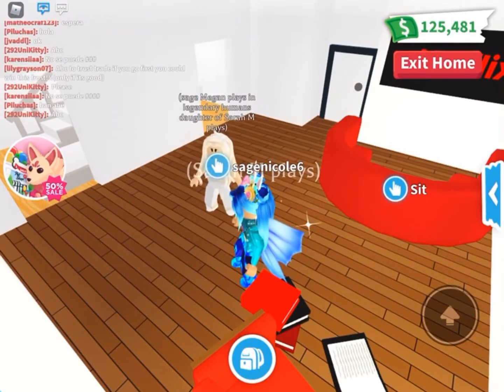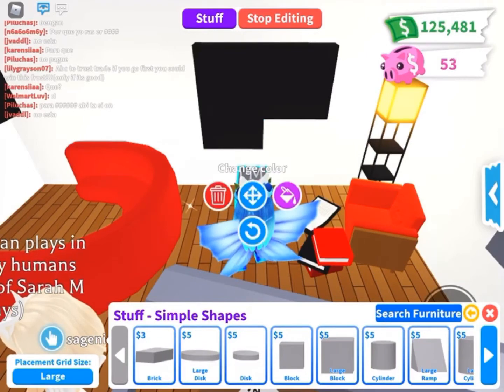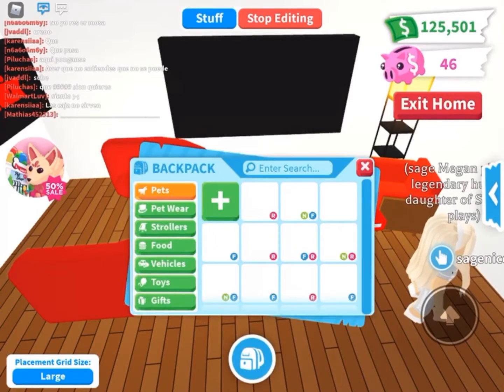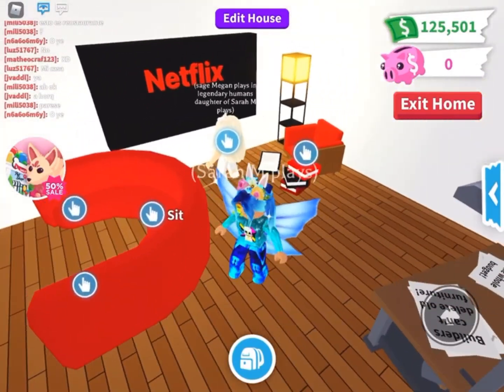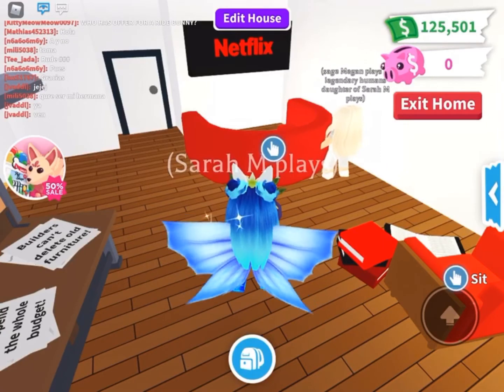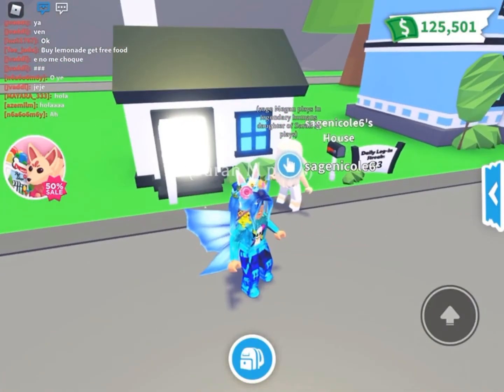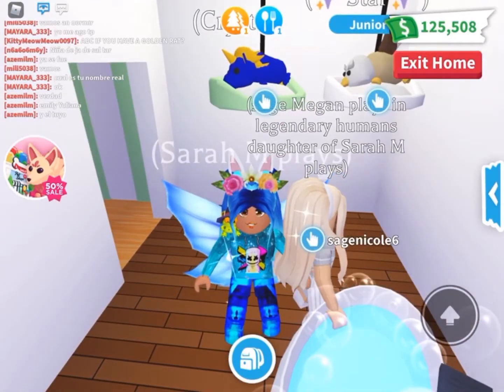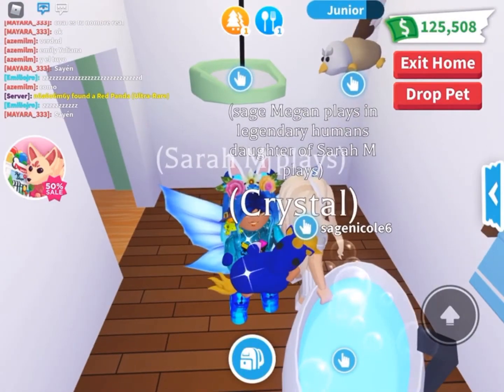Checking out tik-tok builds